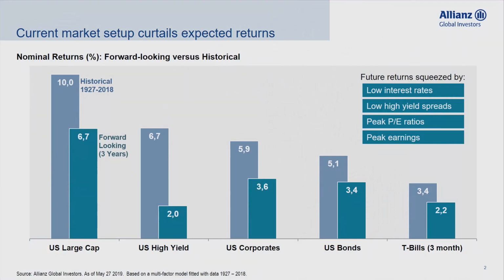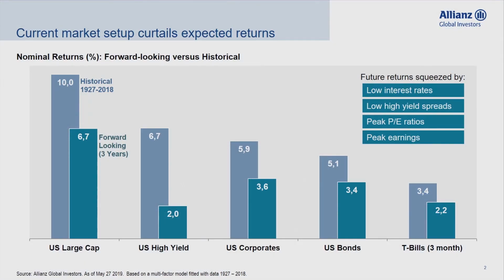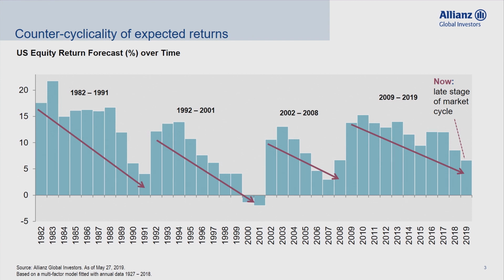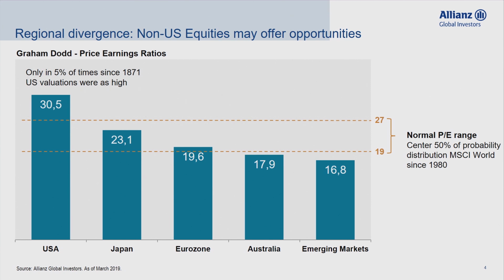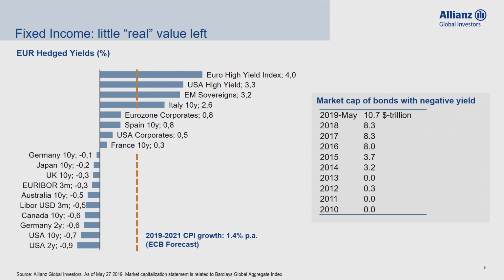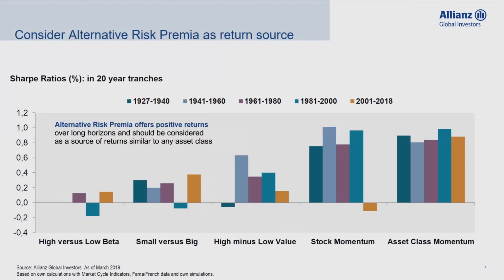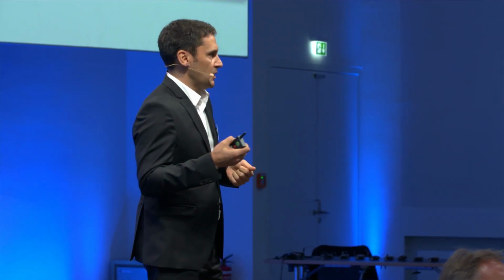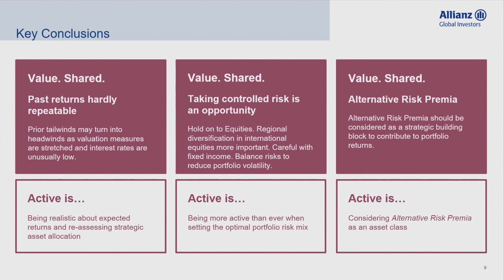Perspectives on long term returns and valuations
AllianzGI Multi Asset expected return 3Y